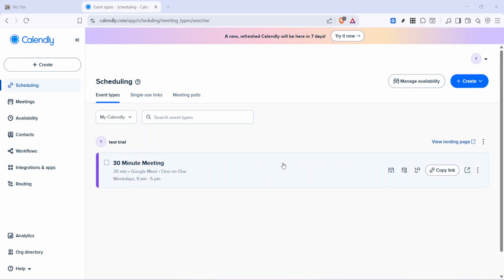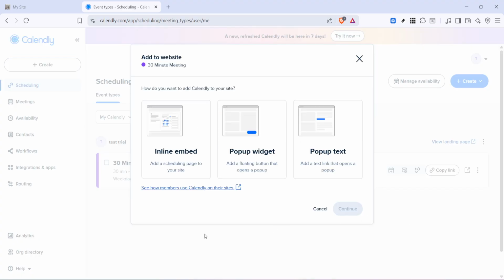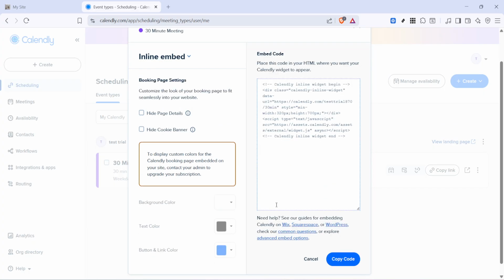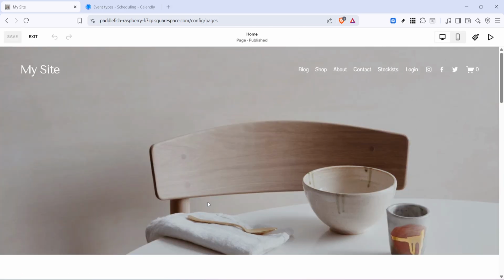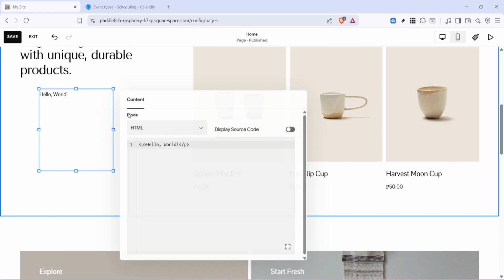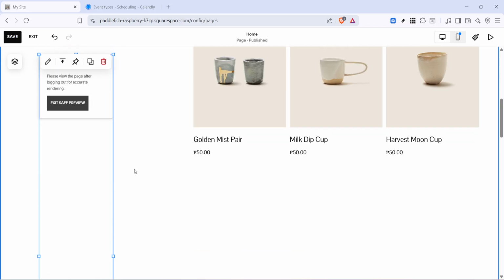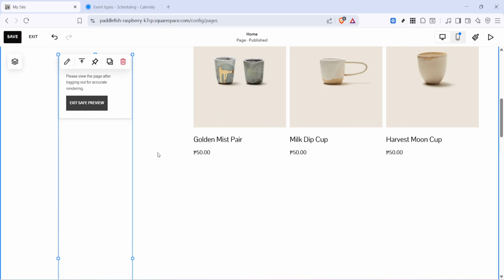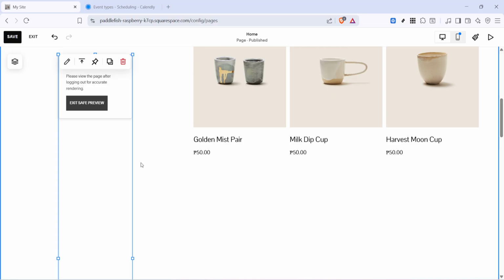How to Add Calendly on Squarespace (Step by Step)